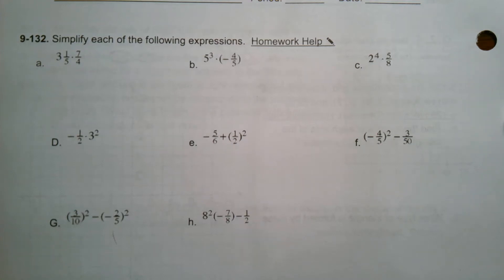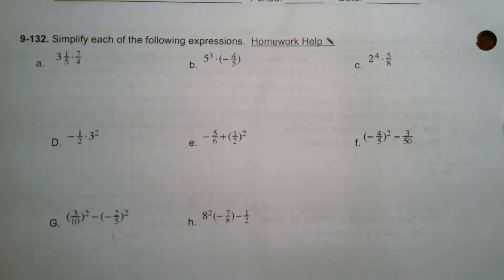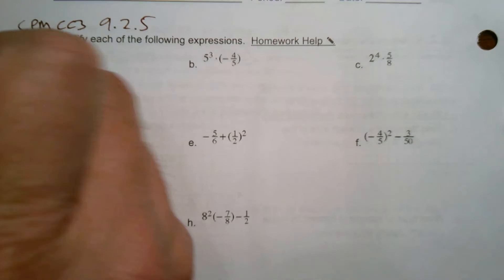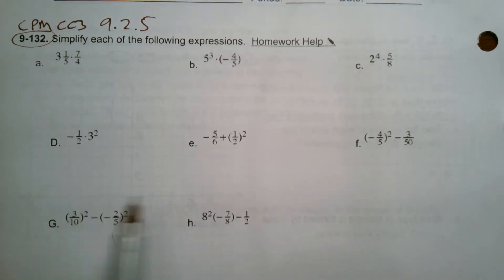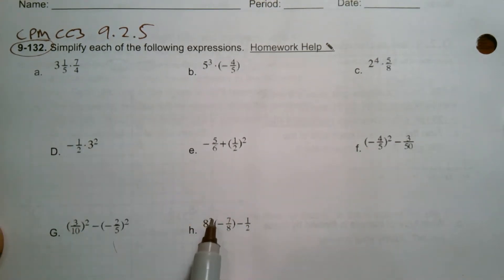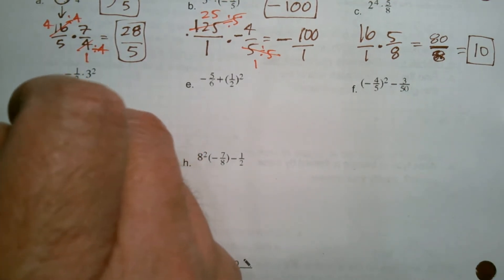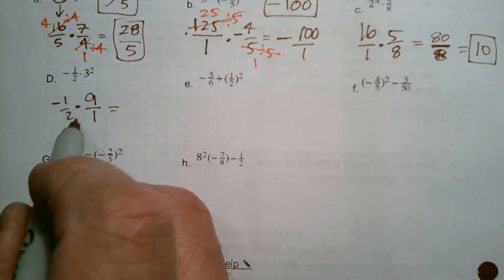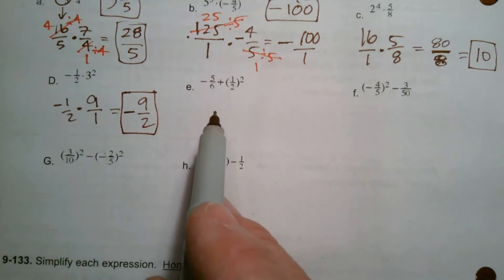CPM CC3 Section 9.2.5 #9-132 (Operations with fractions and exponents)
Learn with Mr. Dell as he explains how to multiply, add and subtract fractions.